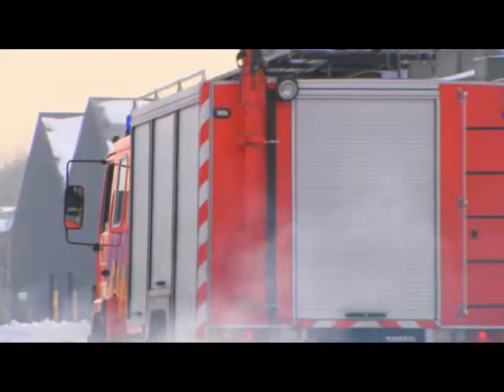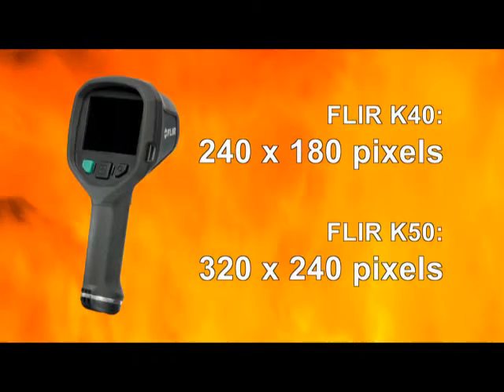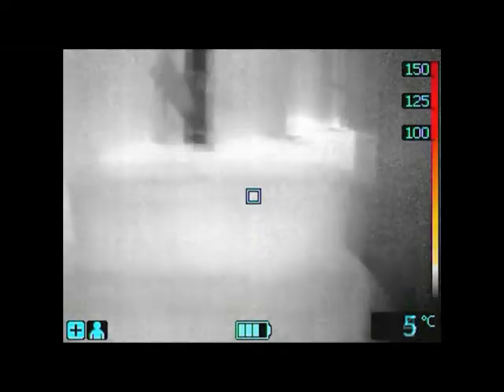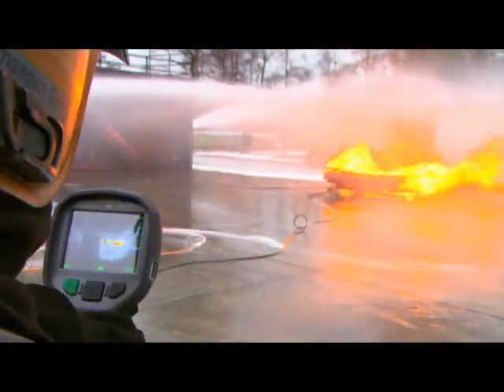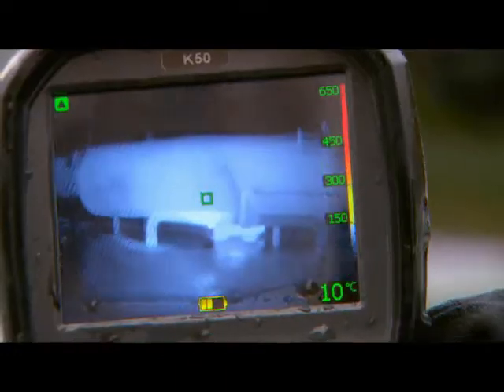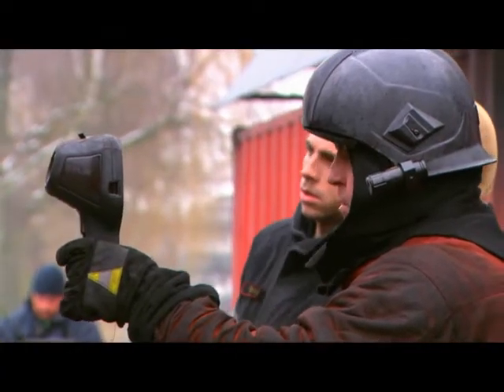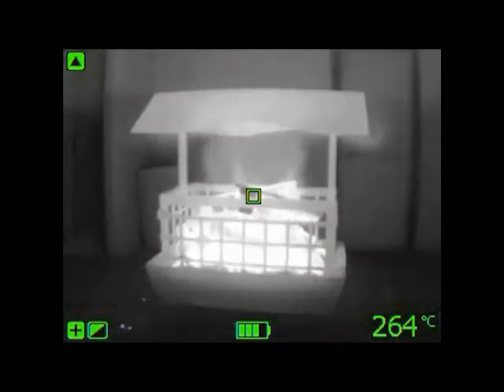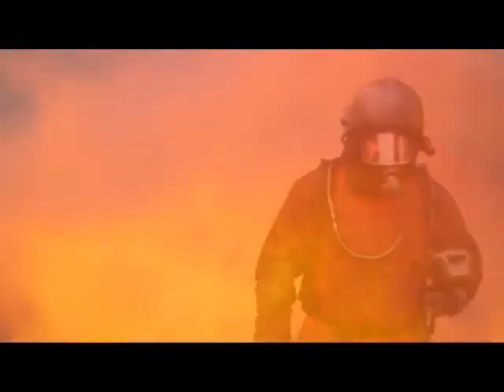FLIR Launches K-Series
Thermal imaging cameras for fire fighting applications.

Every fire fighter knows the situation: you are on the way to a fire, you have been briefed, you are checking your gear. Once you arrive at the scene it is time to do your job. Attack that outbursting fire. In order to do this you need to go inside. This is the time that you are relying on your gear and teammates.